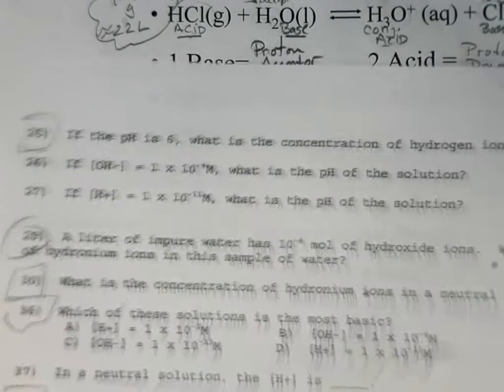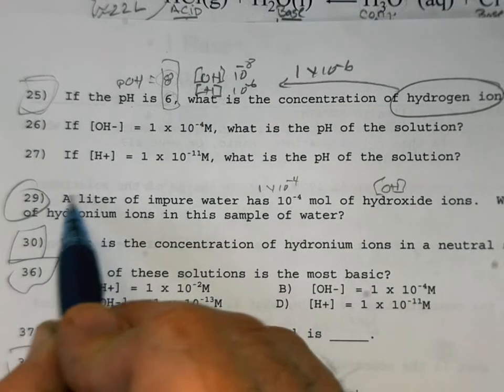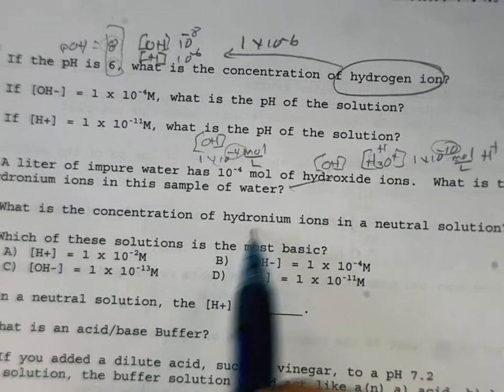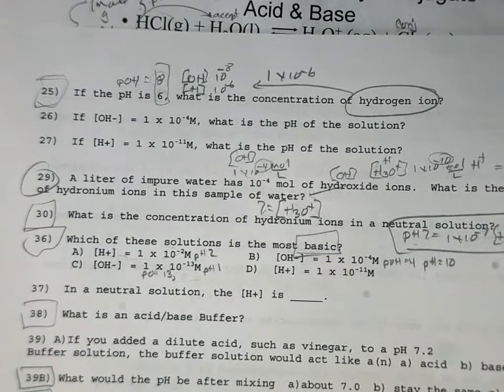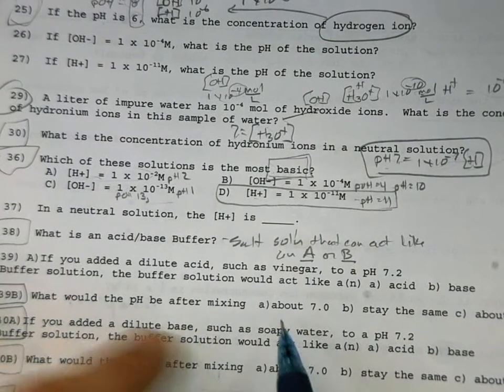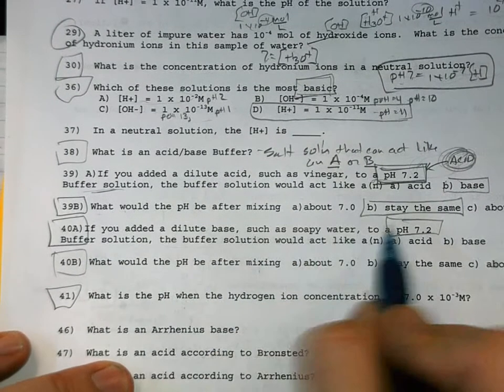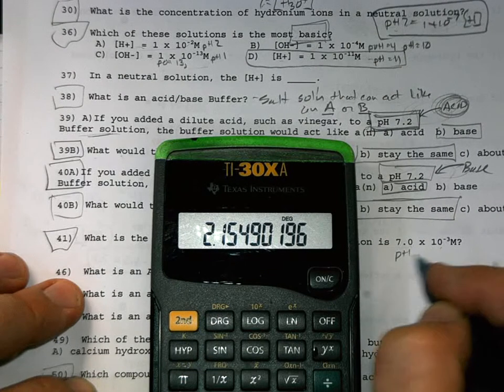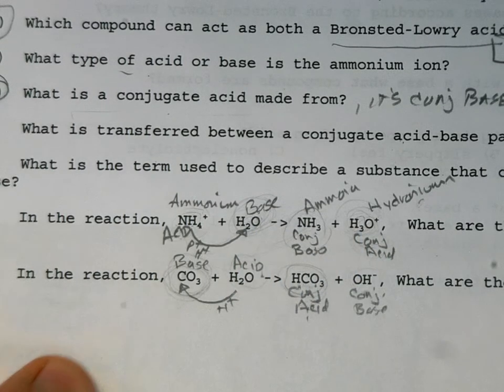Part2 2nd page Acid EquilibReview